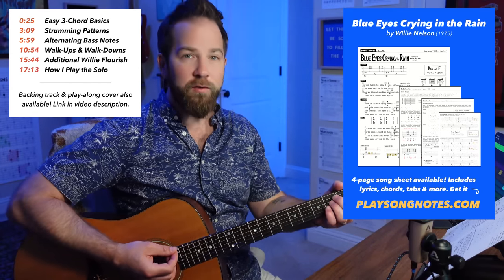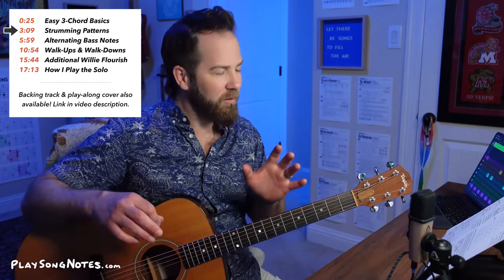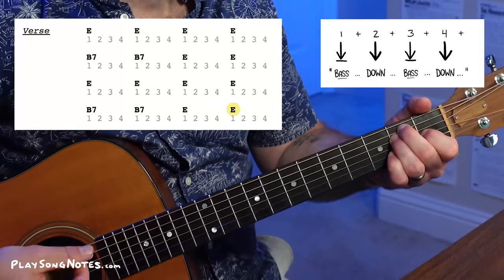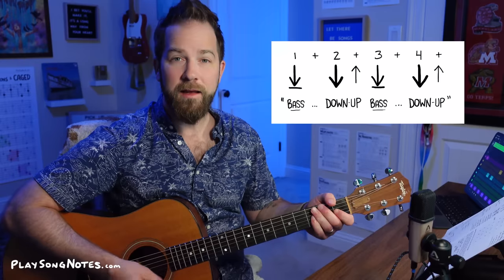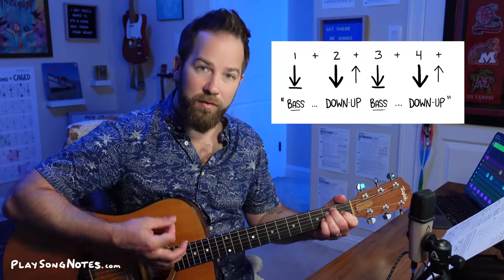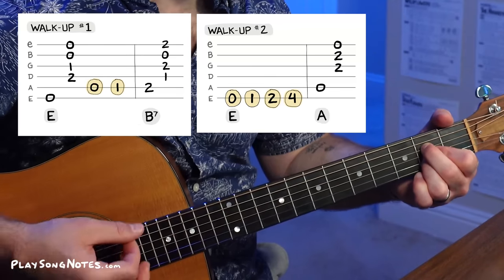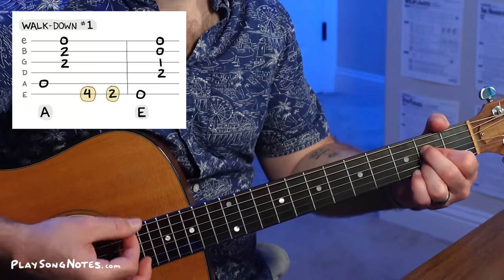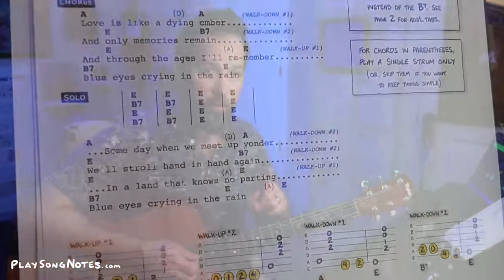Blue Eyes Crying in the Rain • Guitar Lesson w/ Simplified Solo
👉 View all my additional notes for this lesson, including a backing track, 2 play-along covers, and a detailed breakdown of the solo (as I play it at 17:15) –

ALSO AVAILABLE

- Includes lyrics, tabs, strumming patterns, my solo tab, and more!
- Available for individual purchase only

Hey friends! Super excited to share my new lesson for Blue Eyes Crying in the Rain, as played by Willie Nelson on his 1975 album Red Headed Stranger. I've gotten lots of requests for this one over the last few years – and am so happy to have this lesson wrapped up & available.

I'll start off teaching the simplest way to play this song (using the E, A, and B7 chords). Then, I'll walk through step-by-step the various ways you can spice things up to capture Willie's guitar playing vibe: alternating bass notes, walk-ups & walk-downs, and more. In my extended version of the lesson (below), I'll even show a simplified way to play the solo – which I had a blast learning over the past week. Please check it out, and I hope you enjoy!

Video lesson timestamps:

- 0:00 Quick Preview
- 0:25 Easy 3-Chord Basics
- 3:11 Strumming Patterns
- 6:01 Alternating Bass Notes
- 10:56 Walk-Ups & Walk-Downs
- 15:46 Additional Willie Flourish
- 17:15 How I Play the Solo